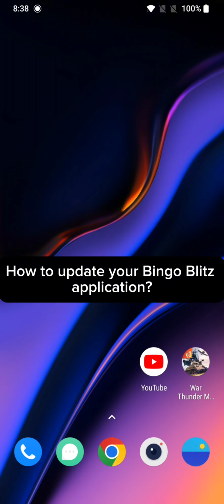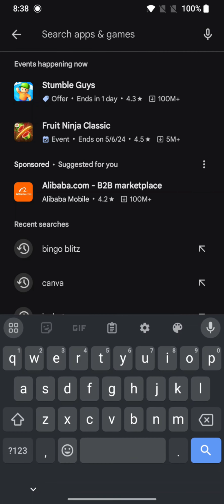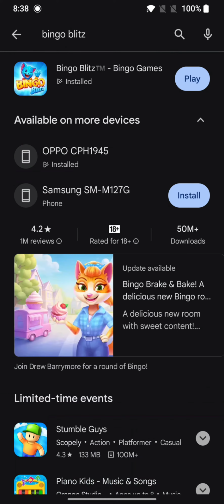How to Update Your Bingo Blitz App? Upgrade Your Bingo Blitz App on Android 2024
Welcome to our guide on how to keep your Bingo Blitz app up to date! Are you ready to ensure that you're always enjoying the latest features, events, and improvements in Bingo Blitz? In this tutorial, we'll show you how to effortlessly update your Bingo Blitz app on your mobile device, ensuring that you never miss out on the excitement of this beloved bingo game!